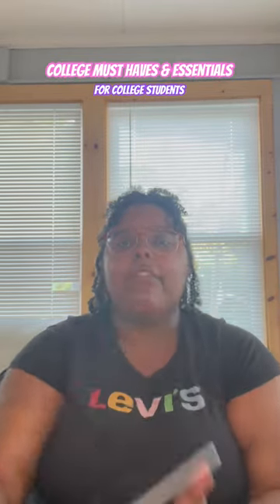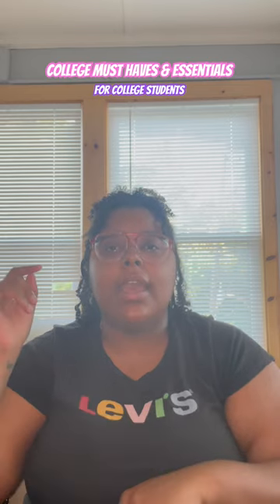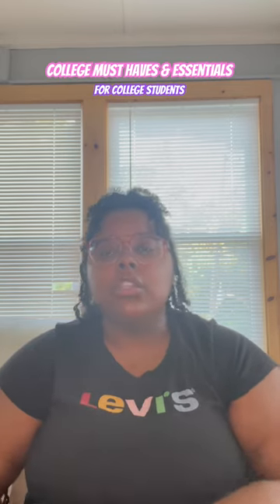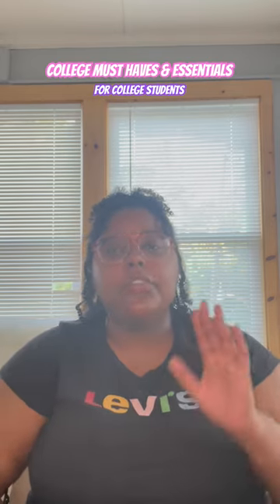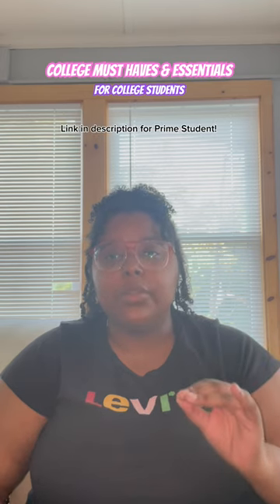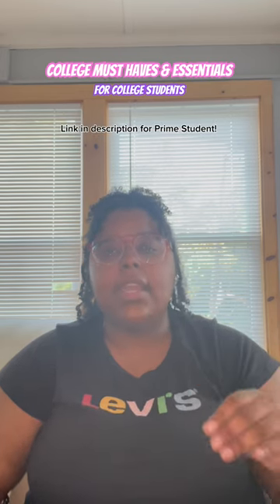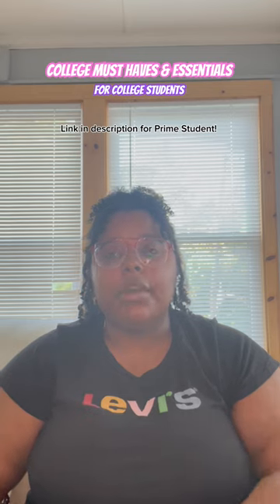DORM ROOM MUST HAVES .. WHAT EVERY COLLEGE STUDENT SHOULD HAVE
Here’s 25 essentials that all incoming college freshman must have! This is a great list to get you started to ensure that you have a smooth transition when moving on campus. While I only listed 25 items, you can find more essentials + decorations in my Amazon Storefront If you want to shop by individual items I have linked them all for you as well!

Amazon Prime Student Includes;
Prime Delivery
Prime Video
Easy Access to deals
Amazon Music
Prime Try before you Buy
Prime Reading
Amazon Warehouse
Prime Exclusives
Amazon Photos
Prime Gaming

Prime Student

25 Must Haves & Essentials for College (individual links):
1. 6-Cube Storage Organizer
2. Furinno Luder 5-Cube No Tool Assembly Open Shelf, White
3. Hanging Closet Organizers with 3 Shelves
4. HOUSE DAY Black Magic Space Saving Hangers
5. Attmu Mesh Shower Caddy Portable for College Dorm Room Essentials with 8 Pockets
6. Command Variety Pack, Picture Hanging Strips, Wire Hooks
7. SPACEKEEPER Storage Rolling Cart, 3 Tier
8. FOODLE Wheat Straw Dinnerware Sets for 4
9. Auto Oscillating Stroller Fan, Battery Operated Fan
10. Infitrans 3 Folds Lighted Vanity Makeup Mirror
11. BAGAIL Velvet Hangers,White/Rose Gold Non Slip
12. First Aid Kit for Home/Businesses - Emergency Kit/Travel
13. Bedsure Twin XL Mattress Pad Dorm Bedding
14. SIEPASA Windproof Travel Compact Umbrella
15. Magnetic Small White Board Dry Erase 11’’x14’’
16. Smart Design Mini Fridge Organizer – 12 Pockets
17. Glad OdorShield Small Drawstring Trash Bags
18. EpicTotes 90L Large Laundry Basket
19. Poo-Pourri Before-You-Go Toilet Spray
20. Broom Dustpan Set, Broom and Dustpan Set for Home
21. Addtam Power Strip Surge Protector 6 Outlets
22. Rubbermaid Reveal Spray Microfiber Floor Cleaning Kit
23. Jucaifu Stackable Small Shoe Rack, Entryway
24. Xomiboe Shower Shoes Quick Drying
25. HP DeskJet 3755 Compact All-in-One Wireless Printer

Hi! I'm Ziniqua (Pronounced ZY-nee-kwah), Zi for short! I made this channel for fun, let's see where it goes! Subscribe so you can get a glimpse of my life, as I partake in various challenges, and pranks, all while showing you some of my everyday life through vlogging, routines, and more!